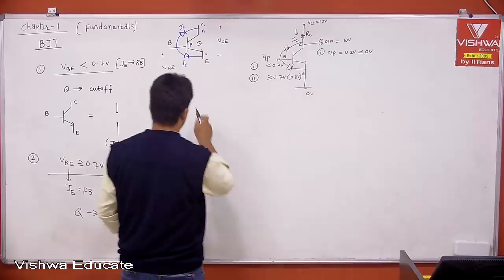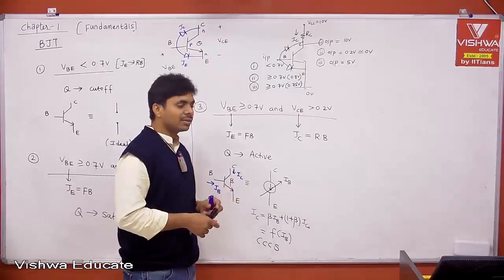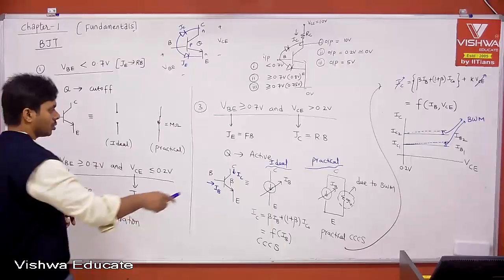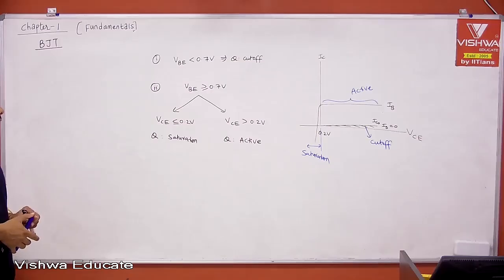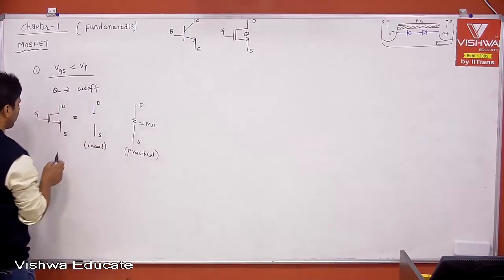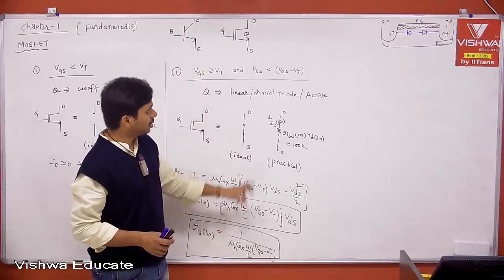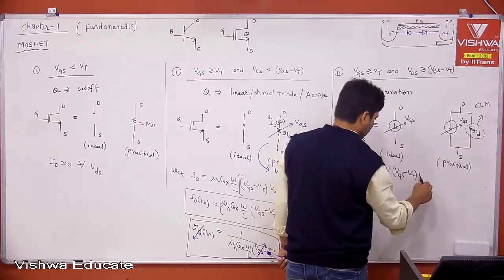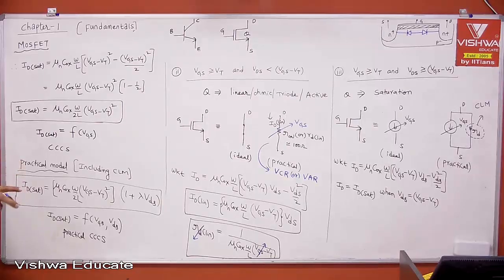GATE 2026 | Analog Electronics | BJT 3 & MOSFET 1| Prof. Chakravarthy